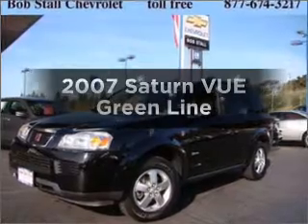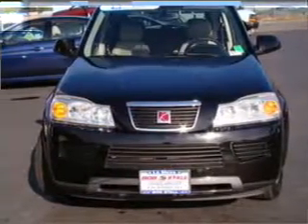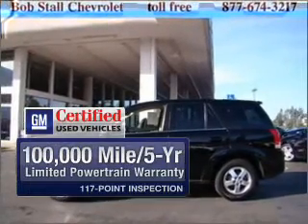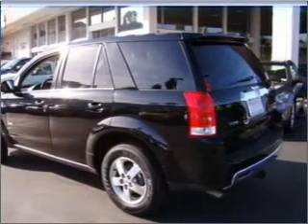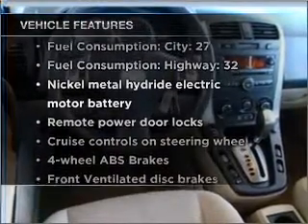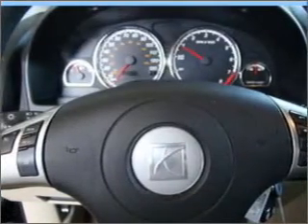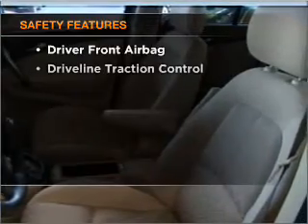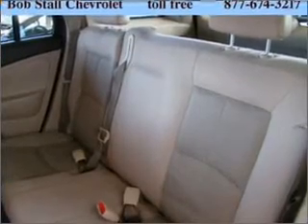2007 Saturn VUE - La Mesa CA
Year: 2007
Make: Saturn
Model: VUE
Trim: Green Line
Engine: 2.4 liter inline 4 cylinder 16 valve
Transmission: 4-Speed Automatic
Color: Black
Mileage: 50230
Address:
7601 Alvarado Rd